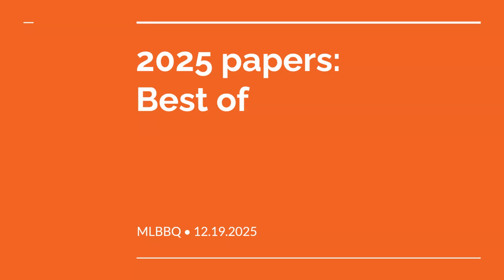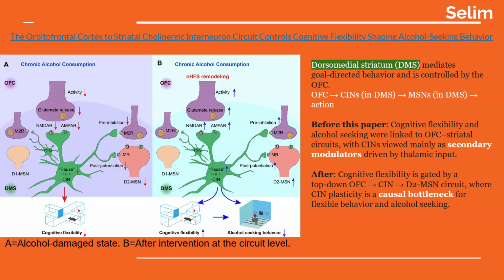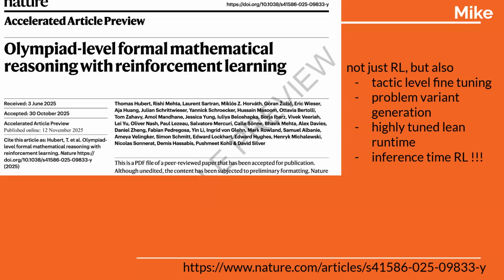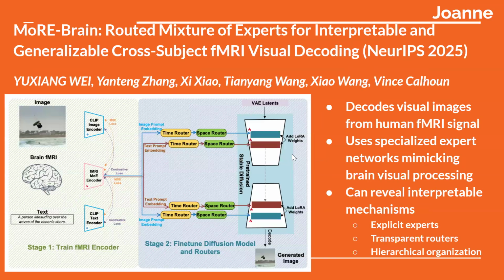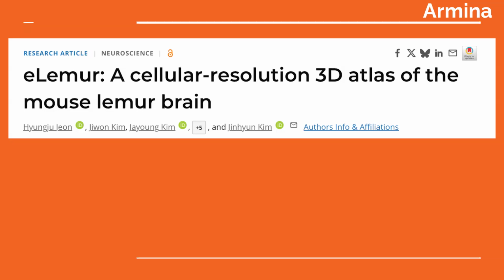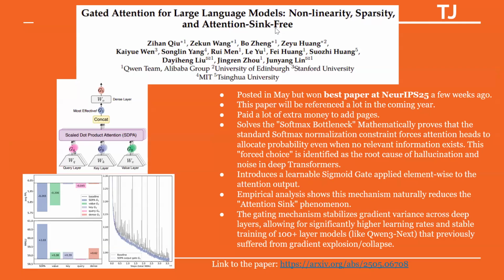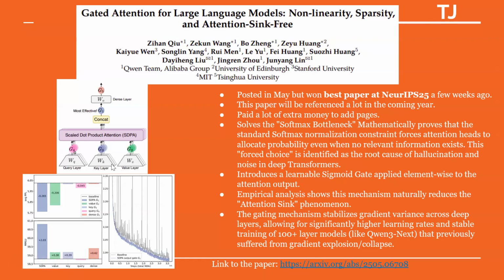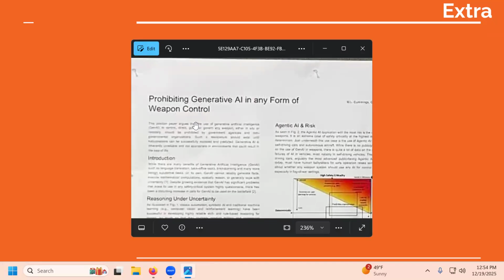MLBBQ: The Best paper of the year meeting!!!